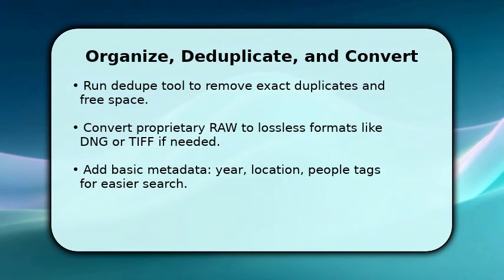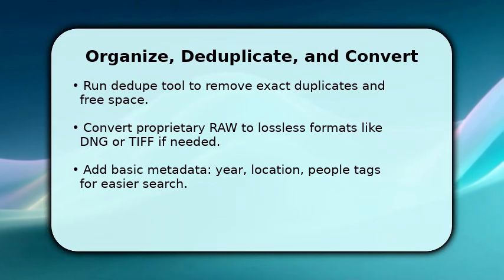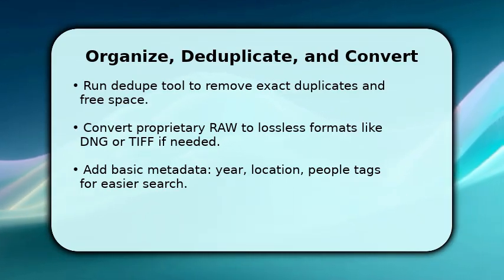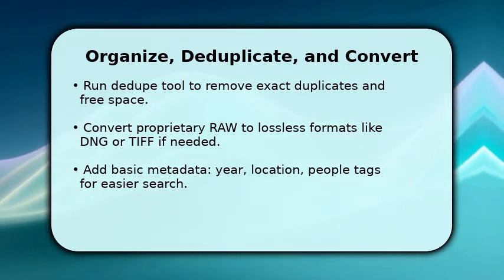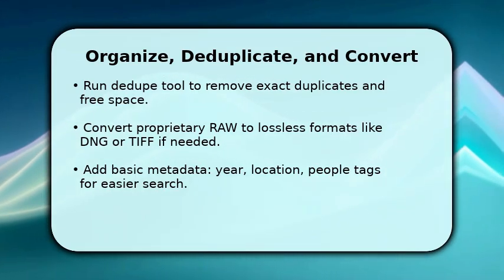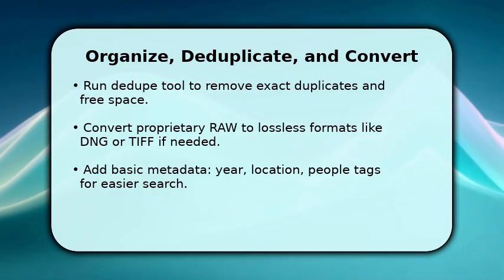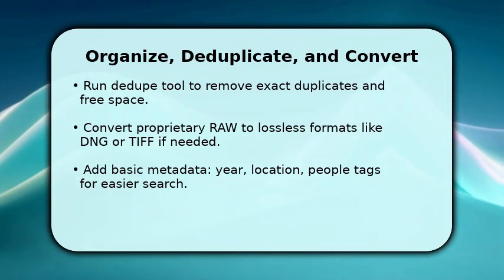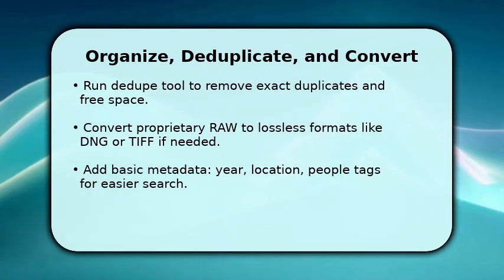How to Store Photos for Lifetime (easy Method)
Discover the simple and effective ways to preserve your precious memories in photos for a lifetime. This video guides you through selecting archival-quality storage options, organizing digital albums, backing up files on multiple devices, and maintaining photo integrity over time.